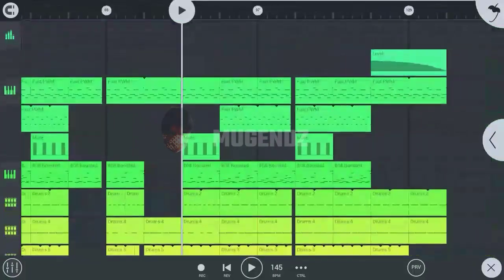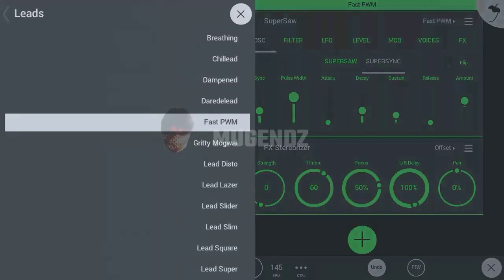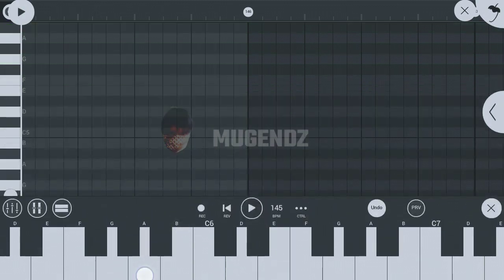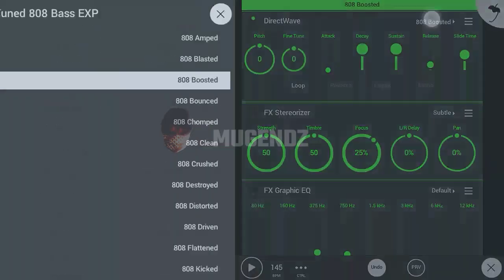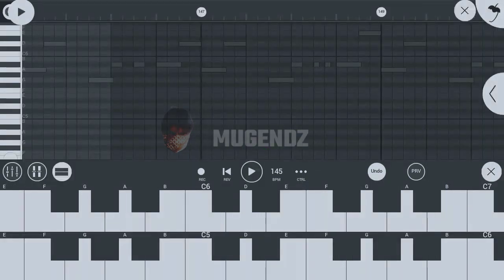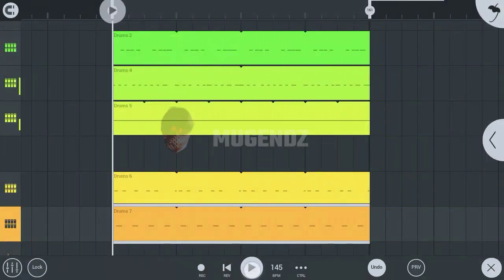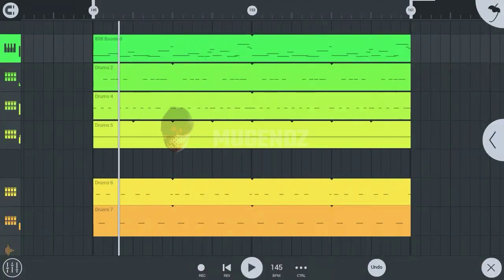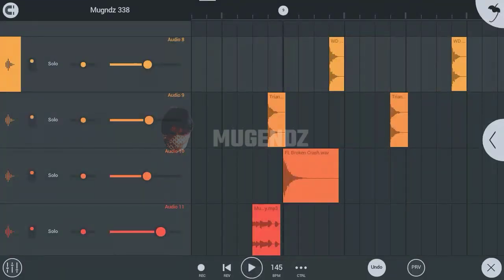If I Make A Beat For MORGENSHTERN | Hype Trap Beat Tutorial On FL Studio Mobile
Hello, what's up. Today i will show you how i make a trap beat on my phone using fl studio mobile. In this video i will make a Morgenshtern type beat, its like a Lil Pump type beat too. A hype type beat tutorial on android. I hope you enjoy and can learn something from this music tutorial on my phone. All my beat is FREE FOR USE FOR NON PROFIT. Give me credits (prod. mugendz) on your tittle and put this link video on description. Im not allowed to use my beat on Spotify or Apple music or another music stream or music label. Thankyou very much.

Time stamp :
00:46 - Main melodies
04:31 - 8O8 Bass
06:28 - Drum part
09:03 - Automation clip
10:26 - Final result.